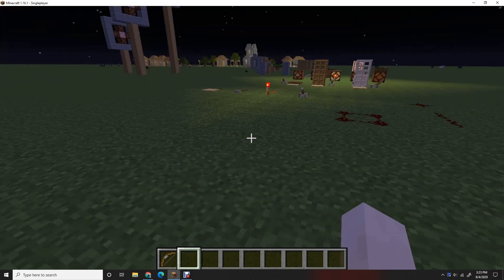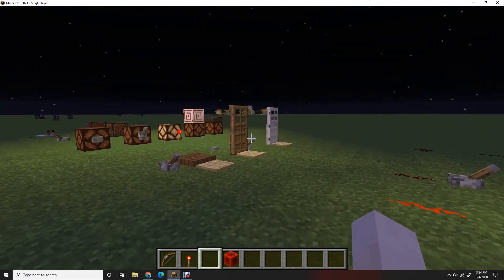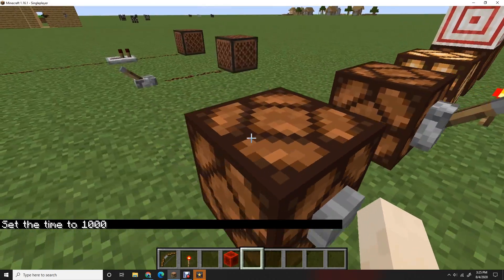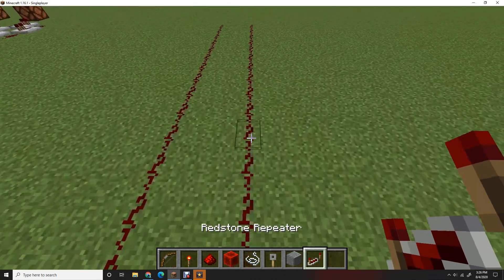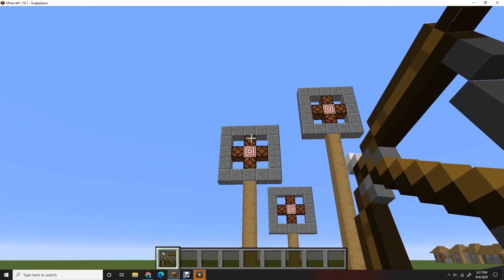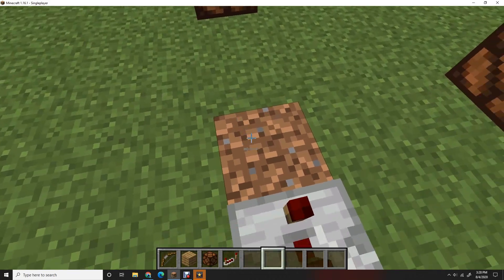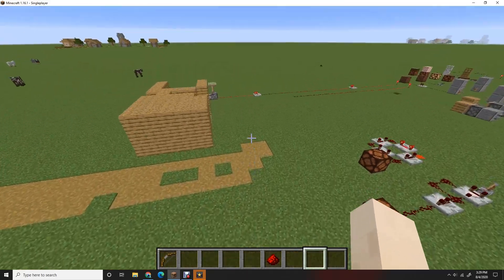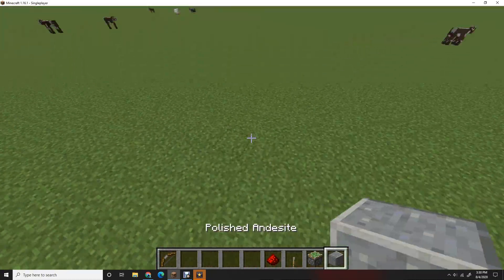Red Stone Tutorial For Those Who Never Used RedStone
redstone